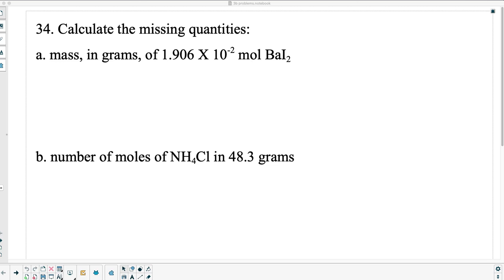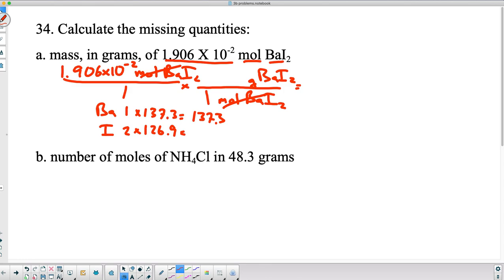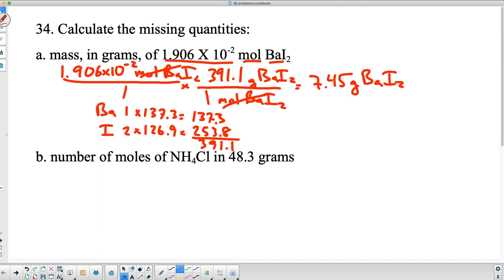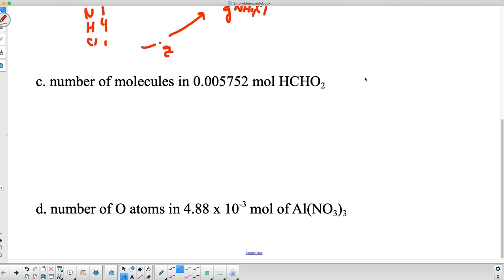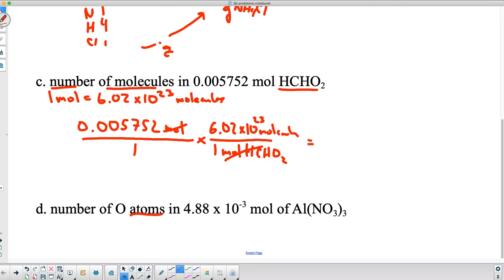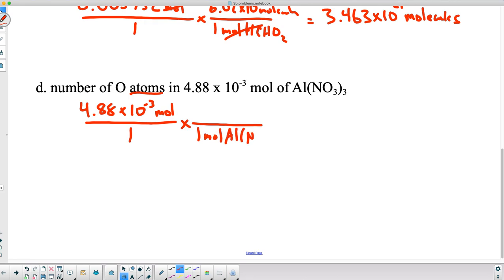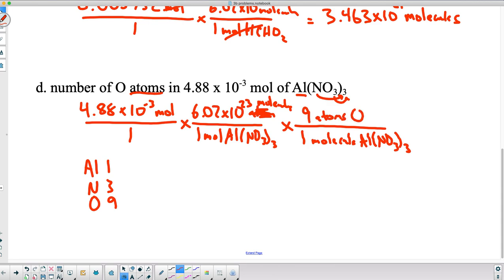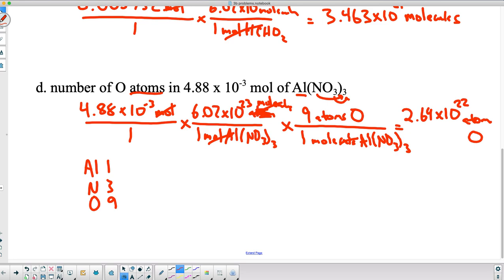3b propblems 34 screencast